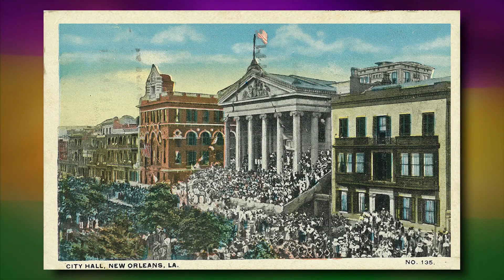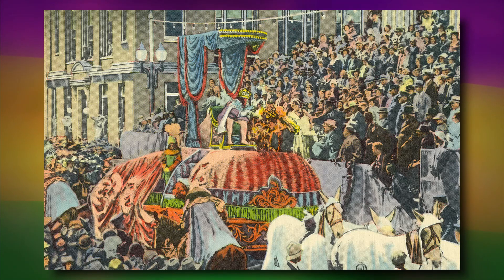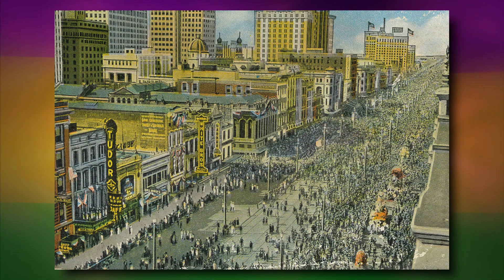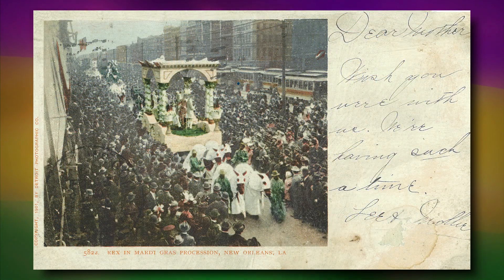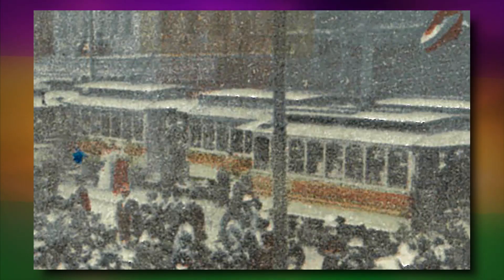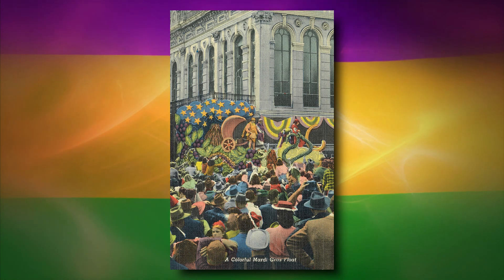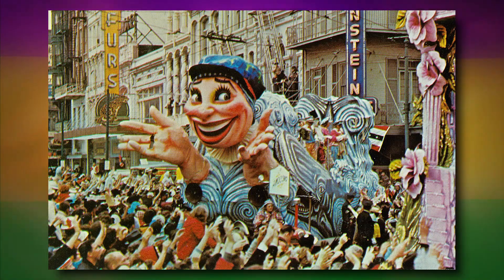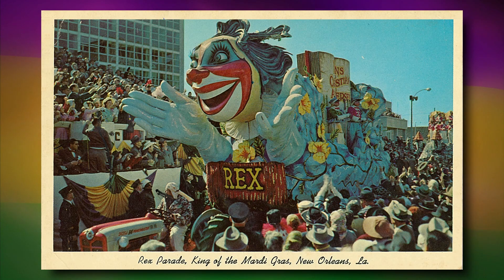Carnival Close-Up with Peggy Scott Laborde 2022 - Segment #6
Produced: February 15, 2022 at WYES-TV in New Orleans

In an effort to expand WYES audiences on WYES’ Facebook and YouTube channel, every Tuesday now through Fat Tuesday, WYES will release a “Carnival Close-Up with Peggy Scott Laborde” online only. Each segment will highlight some of Laborde’s favorite pieces from her collection of Mardi Gras memorabilia, with slices of Carnival history as we count down to the big day.

Segment #2: A look at Carnival past through Mardi Gras postcards from the early 1900s